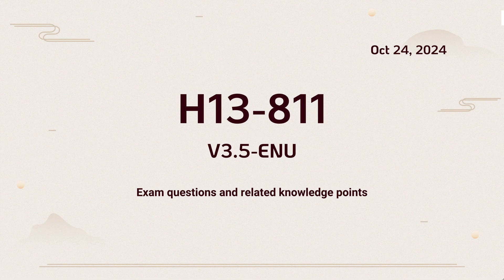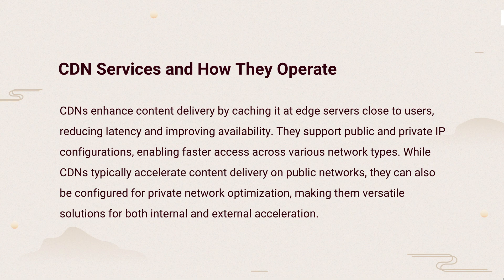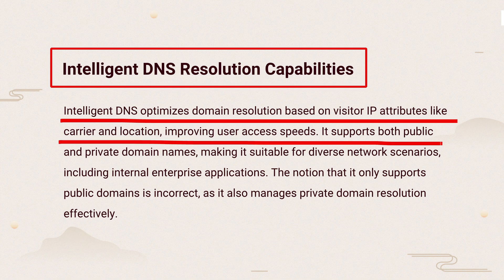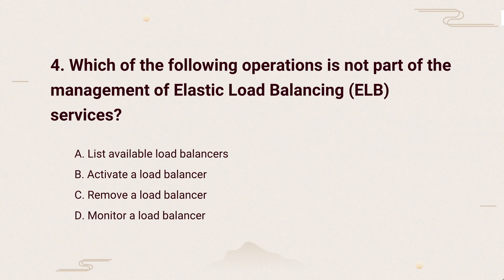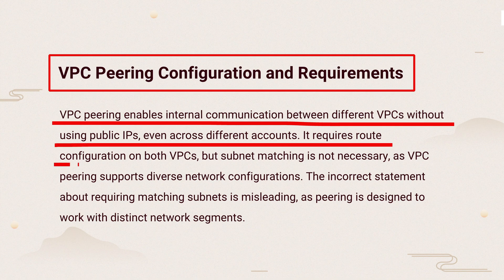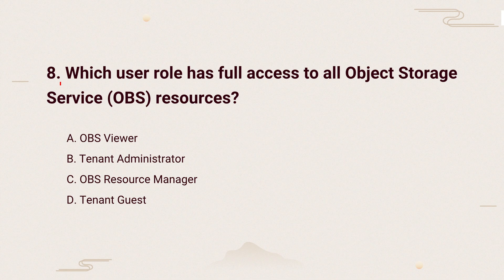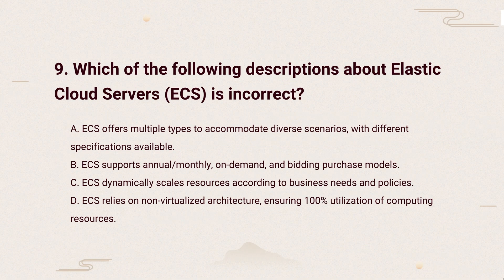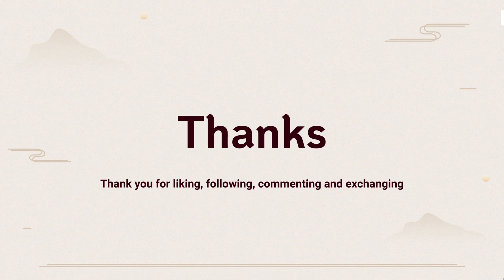H13-811_V3.5-ENU Free Exam Questions - Check the Newest HCIA-Cloud Service V3.5 Exam Materials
Killtest has updated the Huawei H13-811_V3.5-ENU exam materials with 317 practice exam questions and answers that will assist you to pass the HCIA-Cloud Service V3.5 exam with excellent grades. Our Huawei H13-811_V3.5-ENU exam questions will remove your anxiety and help you pass the test with ease.

## Huawei HCIA-Cloud Service V3.5 Certification Details

Huawei HCIA-Cloud Service (Huawei Certified ICT Associate-Cloud Service) is an associate level program of the Huawei Cloud Service certification. Earning this certification will prove that you have a good command of basic concepts of cloud and cloud service usage. You will be able to use and manage cloud services for infrastructure construction. The current version is V3.5, you must pass the H13-811_V3.5 exam successfully. This exam is available in English and Chinese. Killtest today, is introducing the most updated H13-811_V3.5-ENU exam questions online.

### H13-811_V3.5-ENU Study guide

- Cloud Computing Basics: 15%
- Introduction to Huawei Cloud: 7%
- Computing Cloud Services: 20%
- Networking Cloud Services: 20%
- Storage Cloud Services: 20%
- Huawei Cloud Operations Basics: 15%
- Other Cloud Services (Databases, Security, CDN, EI): 10%

## Using the Most Updated H13-811_V3.5-ENU Exam Questions to Achieve Success

It must be clear that using the most updated H13-811_V3.5-ENU exam questions is a reliable and efficient way to prepare for the HCIA-Cloud Service V3.5 exam. We specialize in providing top-notch H13-811_V3.5-ENU study materials with real exam questions and precise answers designed to help you easily pass the Huawei HCIA-Cloud Service V3.5 certification exam.

### Huawei H13-811_V3.5-ENU Free Exam Questions

1. Which of the following factors does not impact the pricing of Huawei Cloud’s Bare Metal Server (BMS)?
A. Number of CPU cores
B. Storage type
C. RAM capacity
D. Network speed
Answer: D
BMS Pricing Model: The pricing of Bare Metal Servers (BMS) is influenced by CPU core count, storage type (e.g., SSD or HDD), and RAM capacity, as these directly impact performance. Network speed is billed separately as part of bandwidth costs and does not influence BMS pricing. BMS provides dedicated hardware for high-performance needs, ideal for resource-intensive applications like real-time data processing and complex databases.

2. Which of the following statements about the functionality of Content Delivery Network (CDN) services is incorrect?
A. CDN only works with public IPs and domain names, requiring you to register a domain beforehand.
B. CDN accelerates content delivery, improving website response times and availability.
C. CDN leverages distributed edge servers to bring content closer to users.
D. CDN offers simple access, self-service configuration, and an open API interface for customization.
Answer: A
CDN Services and How They Operate: CDNs enhance content delivery by caching it at edge servers close to users, reducing latency and improving availability. They support public and private IP configurations, enabling faster access across various network types. While CDNs typically accelerate content delivery on public networks, they can also be configured for private network optimization, making them versatile solutions for both internal and external acceleration.

3. Which of the following statements about Huawei Cloud's intelligent DNS resolution is incorrect?
A. It can differentiate visitor IPs by carrier.
B. It can distinguish visitor IPs based on geographic region.
C. It supports both public and private domain names.
D. It is available only for public domain names.
Answer: C
Intelligent DNS Resolution Capabilities: Intelligent DNS optimizes domain resolution based on visitor IP attributes like carrier and location, improving user access speeds. It supports both public and private domain names, making it suitable for diverse network scenarios, including internal enterprise applications. The notion that it only supports public domains is incorrect, as it also manages private domain resolution effectively.

4. Which of the following operations is not part of the management of Elastic Load Balancing (ELB) services?
A. List available load balancers
B. Activate a load balancer
C. Remove a load balancer
D. Monitor a load balancer
Answer: D
ELB Management Operations: ELB distributes network traffic across multiple servers to ensure optimal performance and reliability. Key management tasks include listing, activating, and removing load balancers. While monitoring is essential for maintaining service quality, it is part of operational monitoring rather than core management functions, which focus more on configuration and resource control.